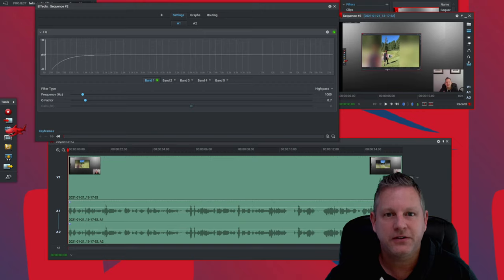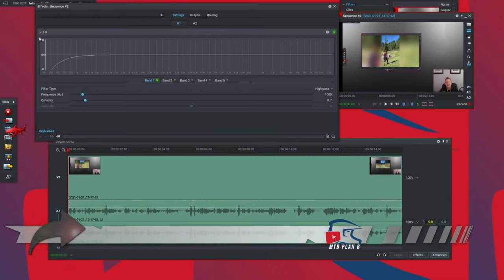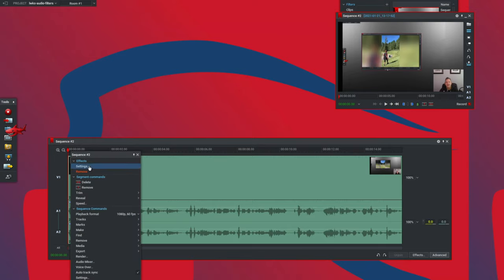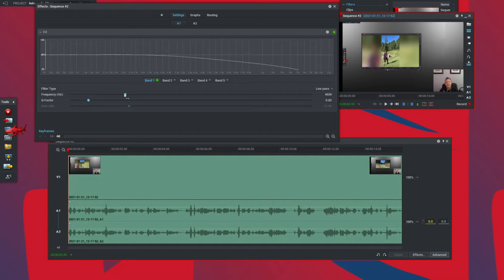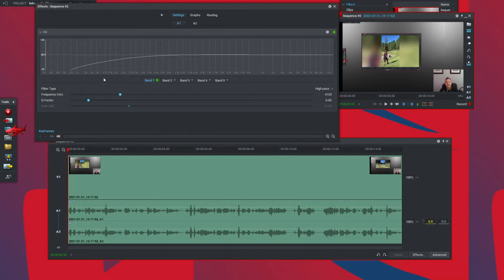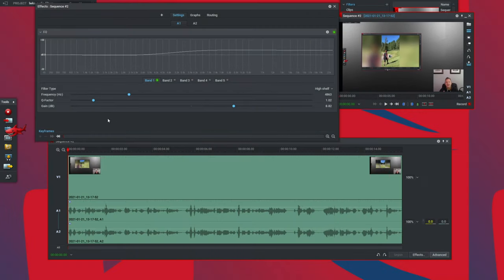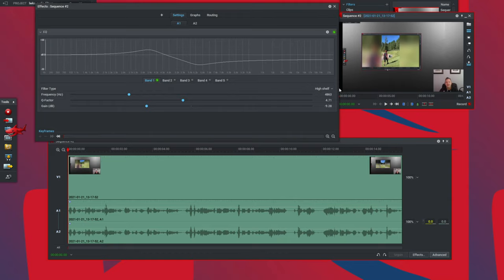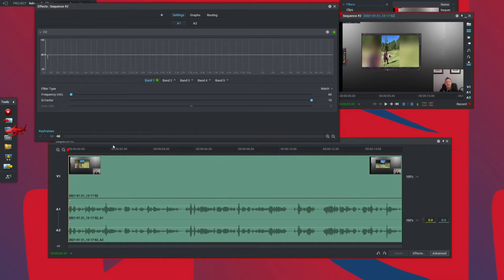MTBPlanB Lightworks - Using audio equalizer filters to enhance audio and remove noise.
This week I walk through how to use the Audio Equalizer filters in Lightworks Video Editor. I also discuss how to eliminate unwanted noises using notch filters.